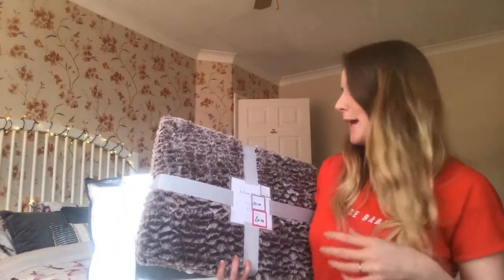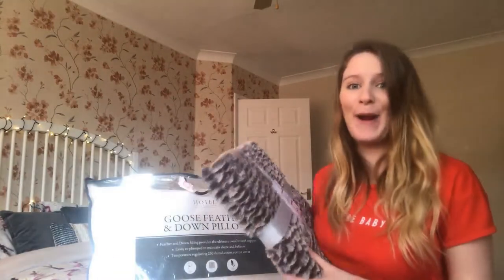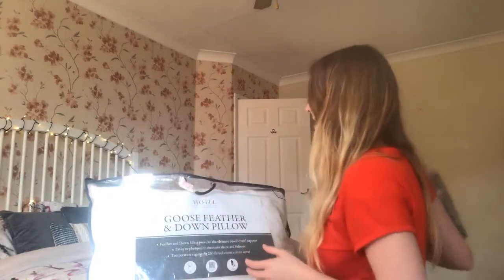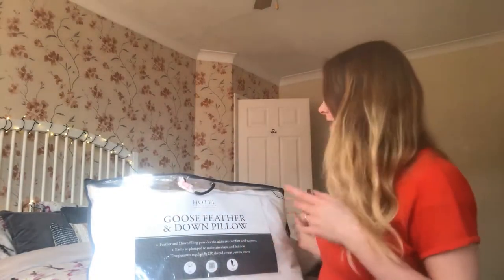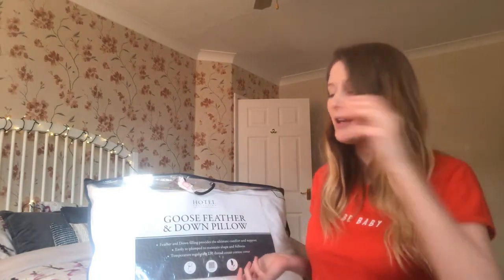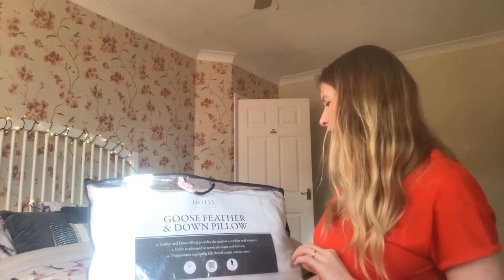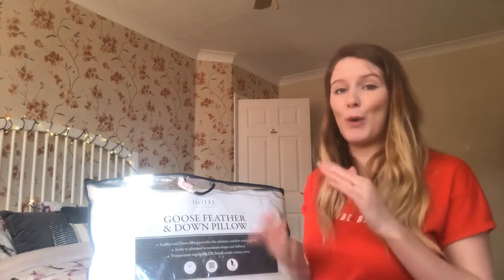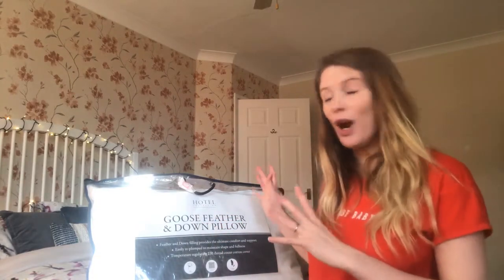Grace Grant Julian Charles Haul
Grace Grant popped into our Julian Charles Outlet to pick up some bargains for her home.